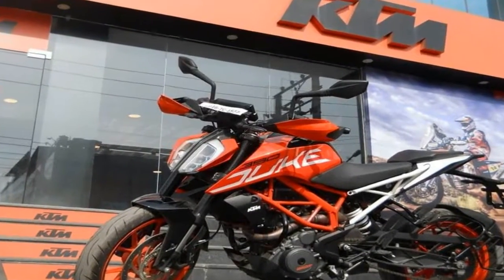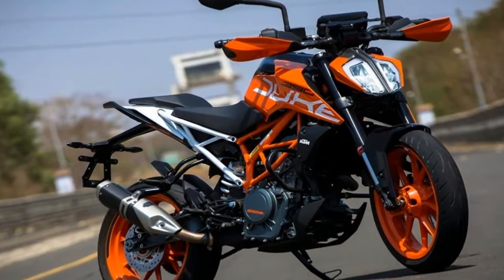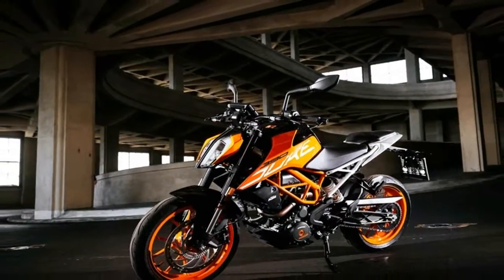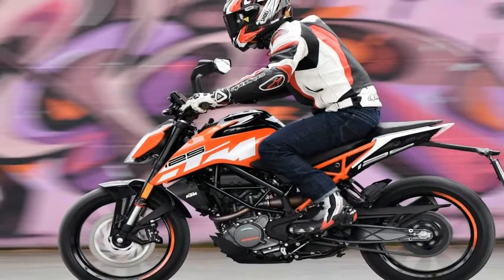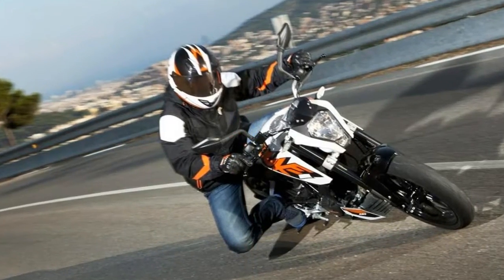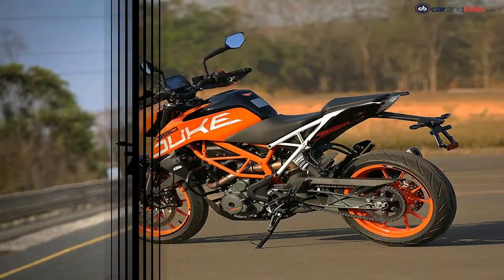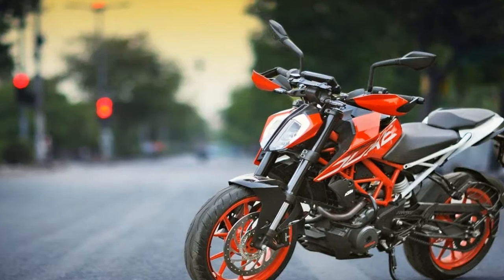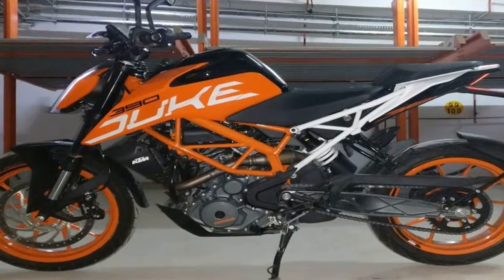Otto Bike l 2019 KTM Duke 390 Design Overview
Otto Bike l 2019 KTM Duke 390 Design Overview-That’s right, KTM is getting closer to joining the small-bike fray with what's presumed to be the long-awaited 390 Adventure. Spied outside KTM’s test facility in southern Europe, the bike's appearance comes just one month after BMW officially unveiled its G310GS, Kawasaki its Versys-X 300, and Suzuki its (currently non-US-bound) V-Strom 250.

██████ GET DAILY UPDATES! NOW! ██████